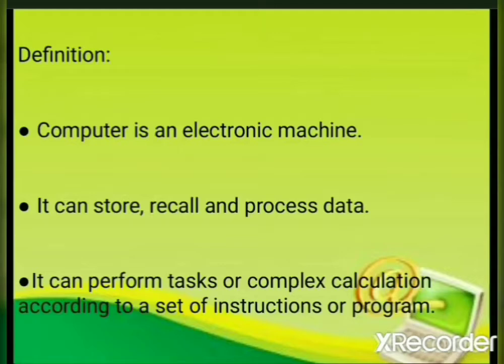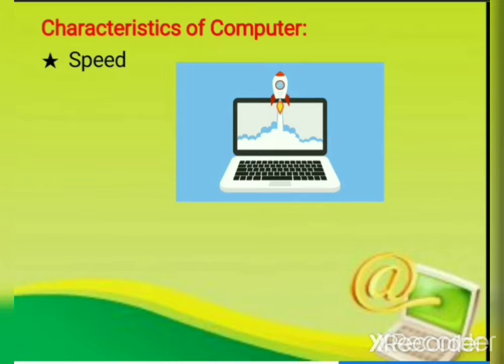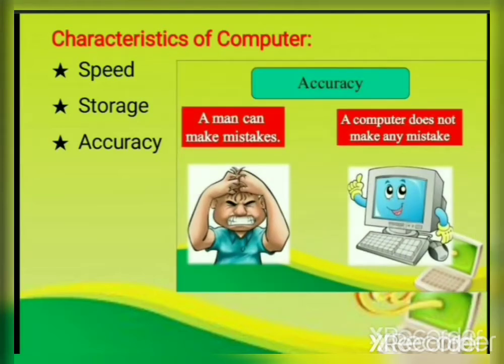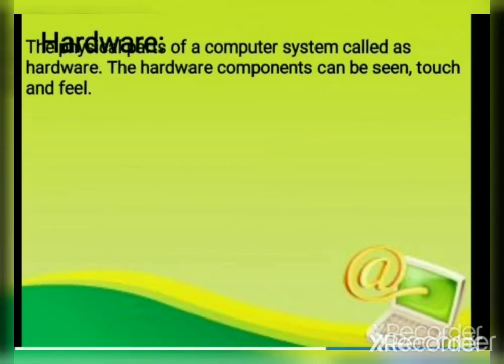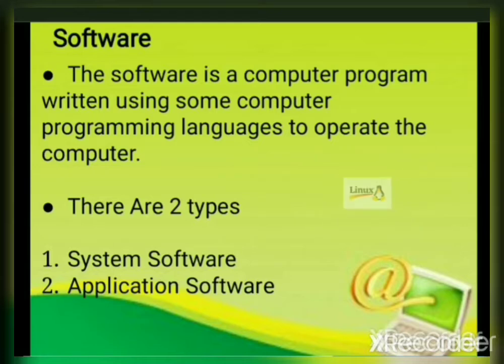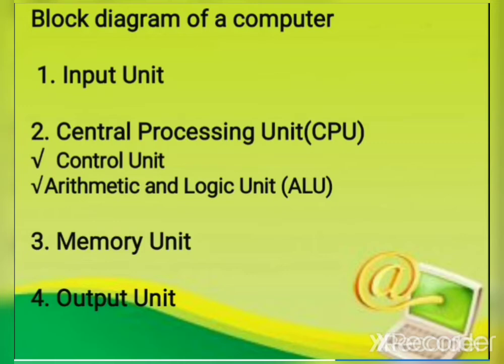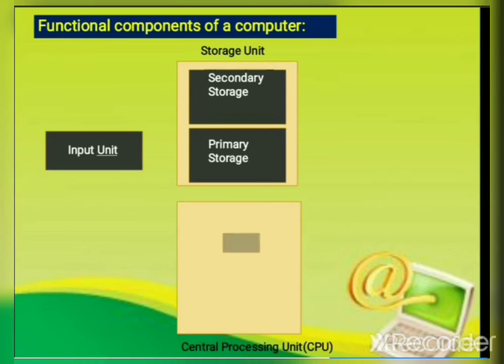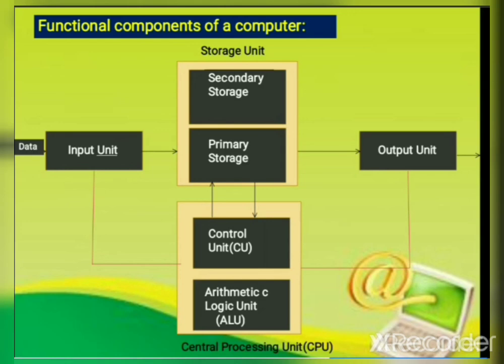Overview Of Computer